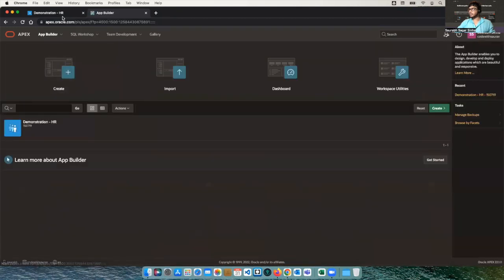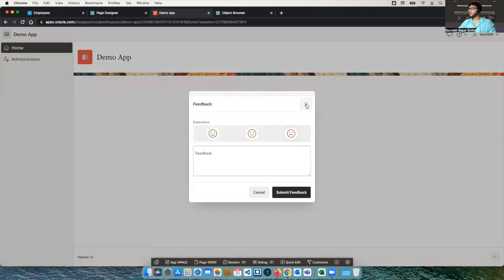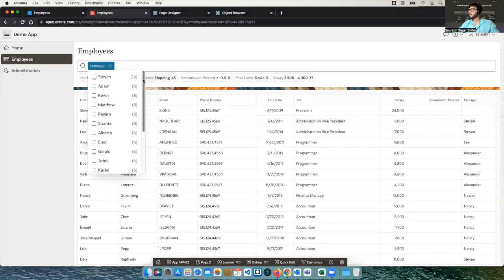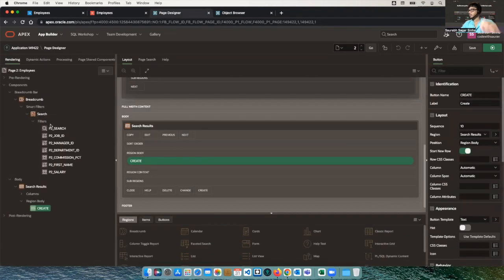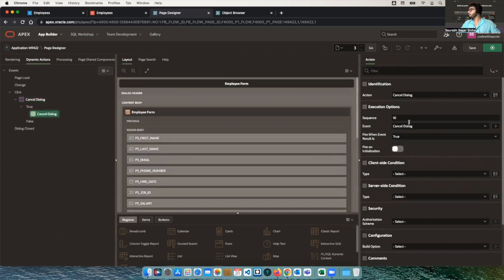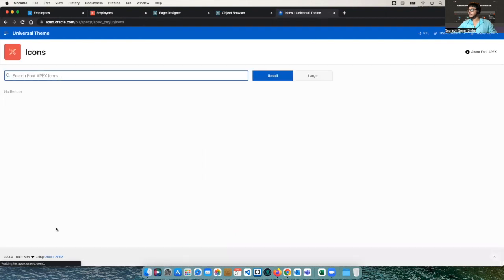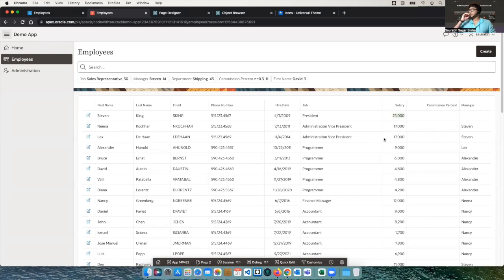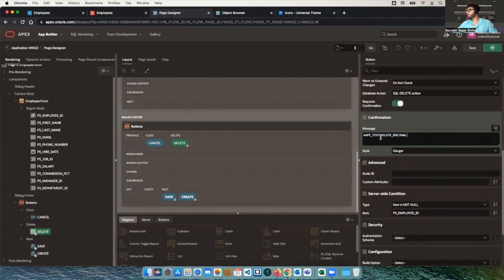Oracle APEX - Demo App - E2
Oracle APEX Demo App
- Smart Filters
- Forms and Reports